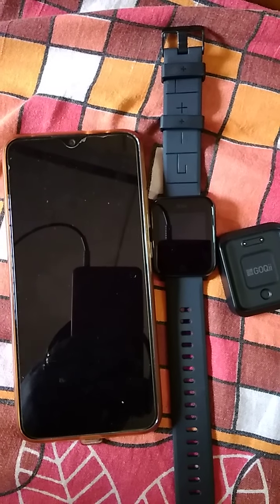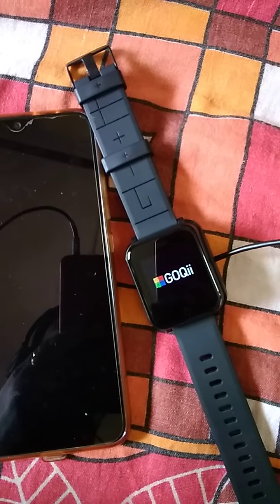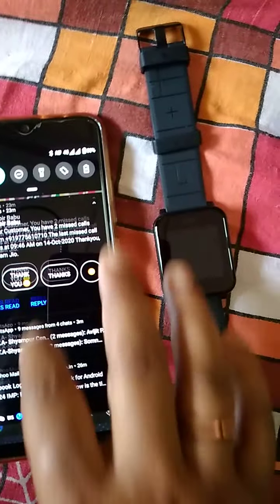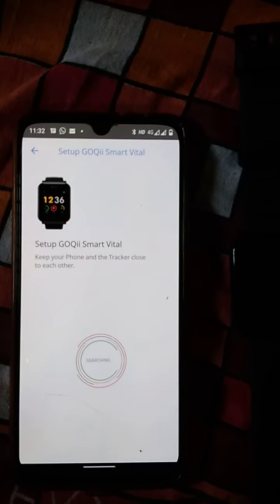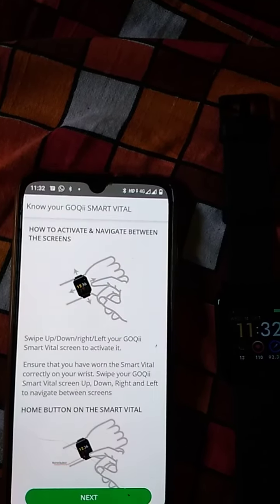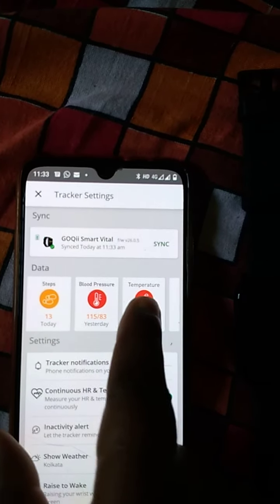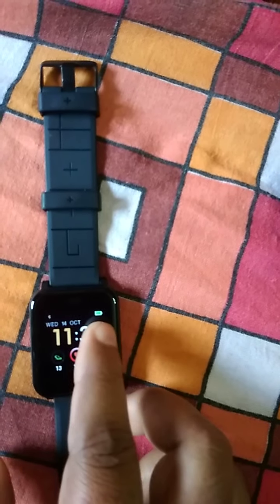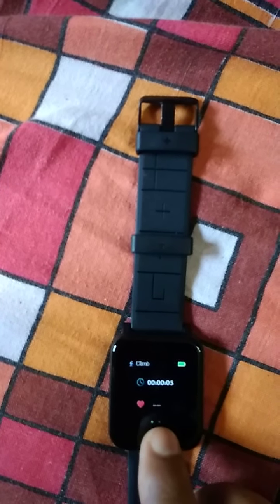How to connect GOQII smart watch with mobile and it's features.